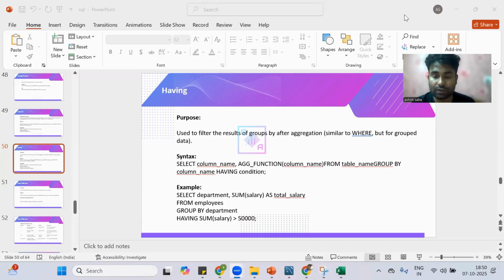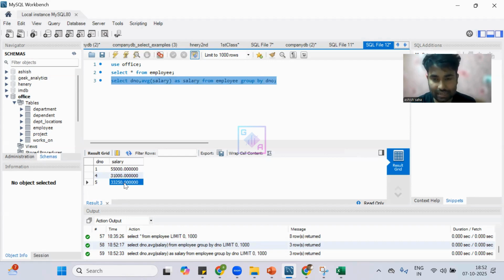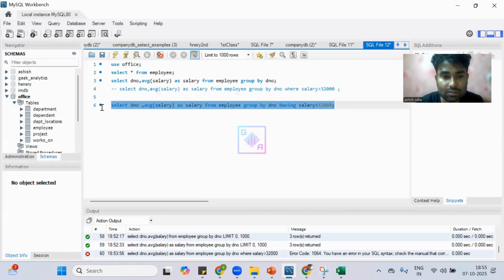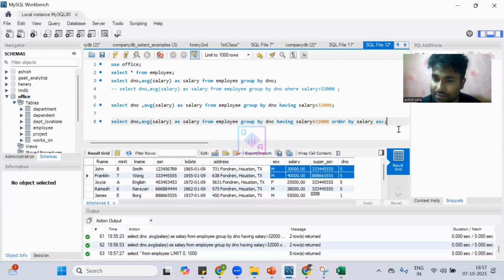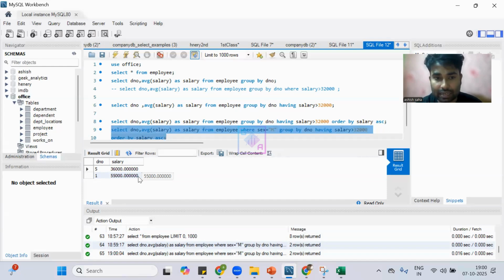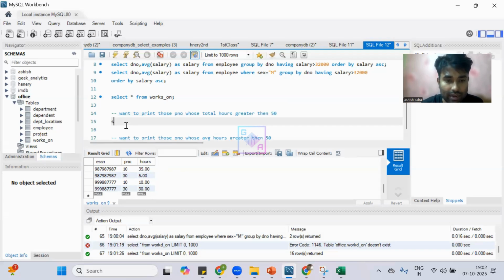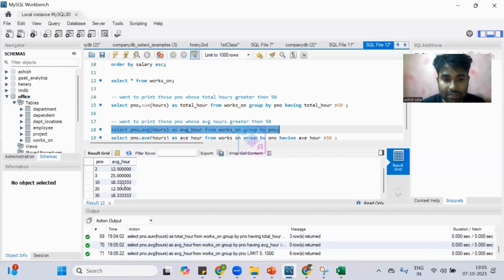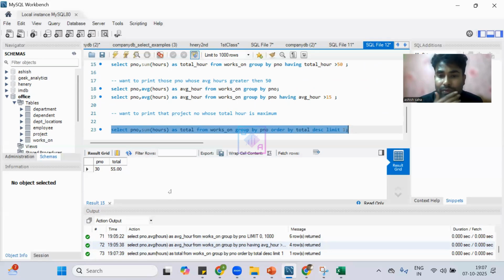Master MySQL HAVING Clause | GROUP BY & WHERE vs HAVING with SQL Examples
Master MySQL HAVING Clause with this complete beginner-friendly tutorial. In this video, you'll learn how the HAVING clause works with GROUP BY, the difference between WHERE and HAVING, and how to filter aggregated results using practical SQL examples.

This lesson covers real-world database queries, interview-focused concepts, and hands-on examples to help you write better SQL queries with confidence.

What you'll learn:
• HAVING Clause in MySQL
• Difference Between WHERE and HAVING
• GROUP BY with HAVING
• GROUP BY with WHERE
• ORDER BY with HAVING
• Aggregate Functions (SUM, AVG, COUNT)
• Practical SQL Query Examples

Timestamps

00:00 Introduction
00:25 What is HAVING Clause?
02:30 HAVING vs WHERE
05:20 GROUP BY + HAVING
07:10 WHERE + GROUP BY + HAVING
10:50 Practical SQL Example
14:15 Aggregate Function Example
16:30 Interview Question
17:40 Summary